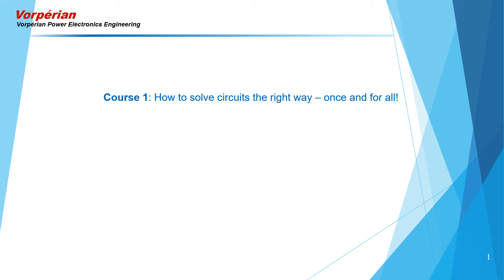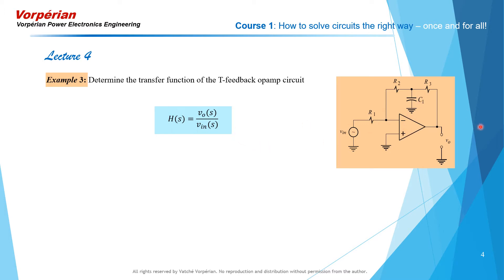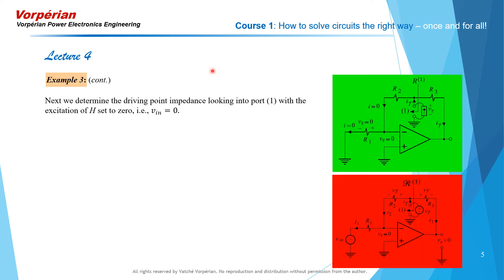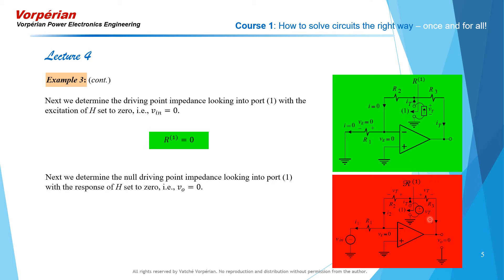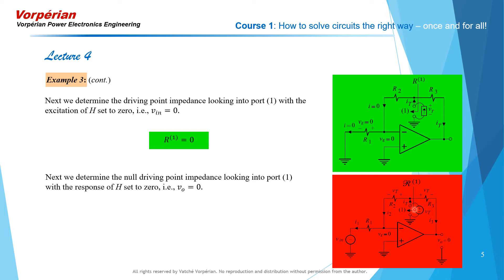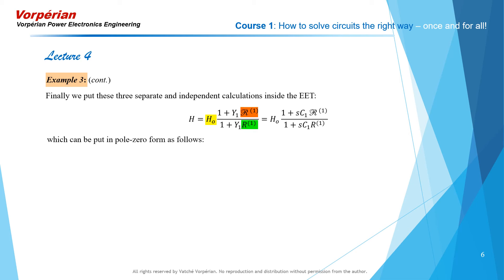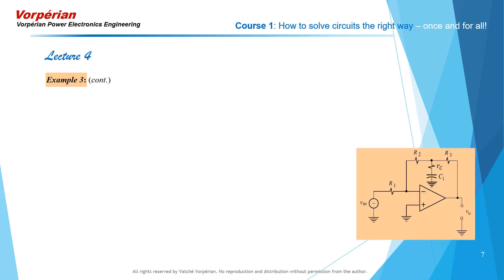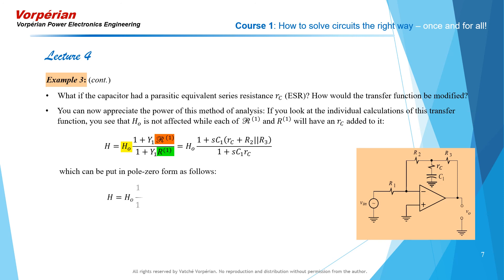Video 12: Fast Analytical Techniques in Electrical and Electronic Circuits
In this video I work the voltage gain of an ideal opamp with capacitive T-feedback.